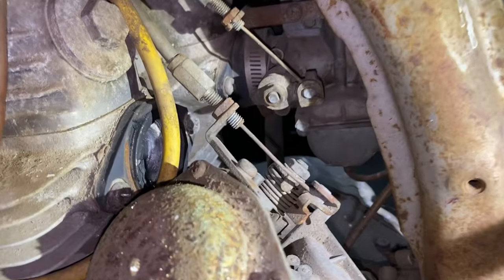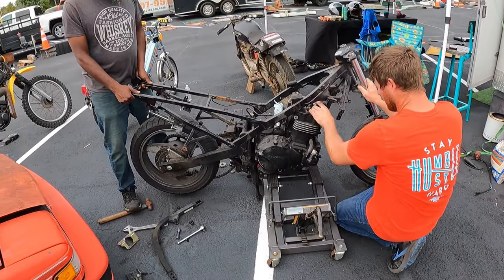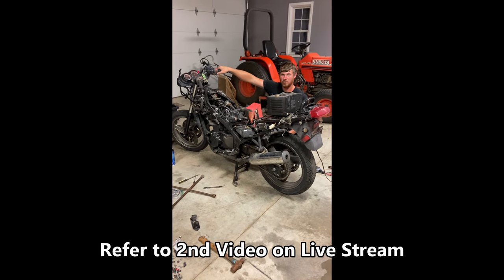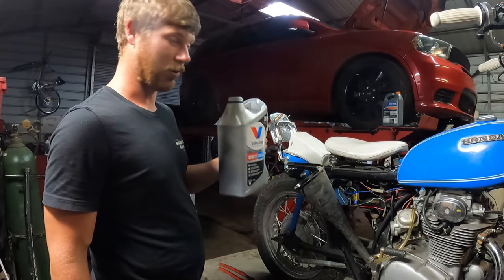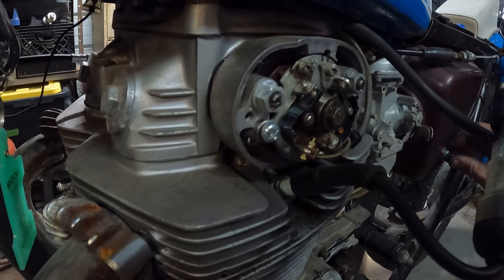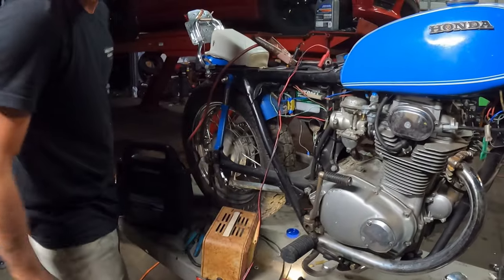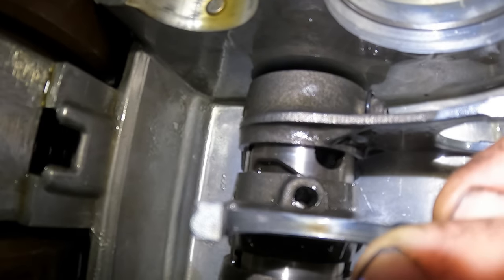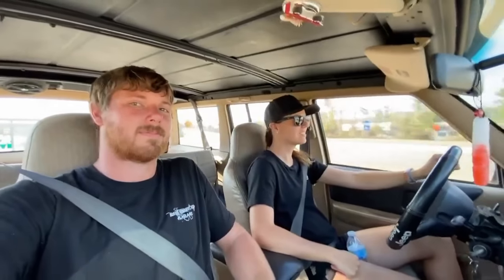9 Motorcycles from Barber Vintage Festival Update (plus 3 MORE)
We traveled to Leeds, Alabama a few weeks back for the Barber Vintage Motorcycle Festival and ended up bringing home 9 bikes. The next weekend we took several of the bikes to the NE GA 3 Day Swap Meet to work on while we camped there. Before the end of the October we had gained 3 more bikes to add to the fun, making a total of 12 bikes! We also dive into fixing the CB350 we picked up at Barber and resurrecting it - but not for long! Watch the video and see how our month working on bikes unfolds.